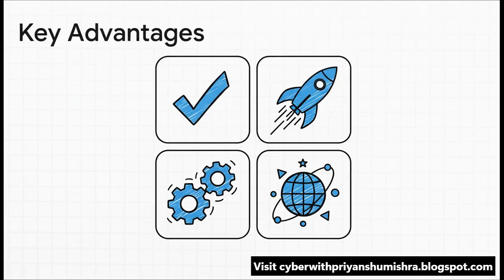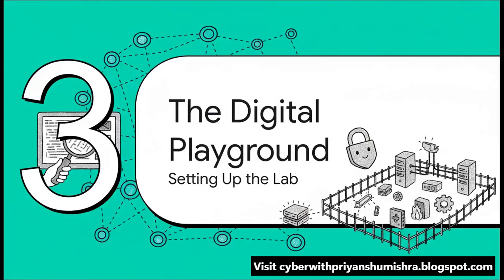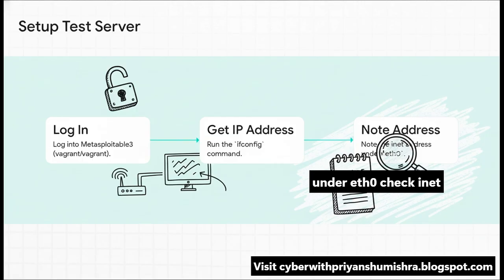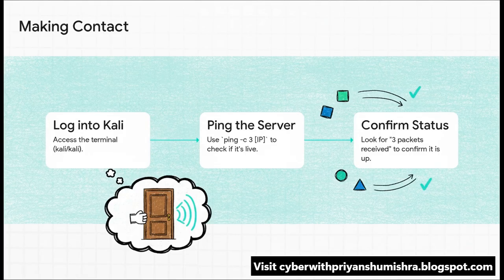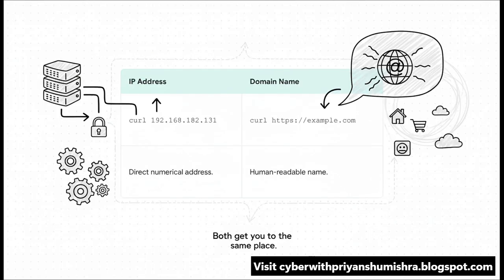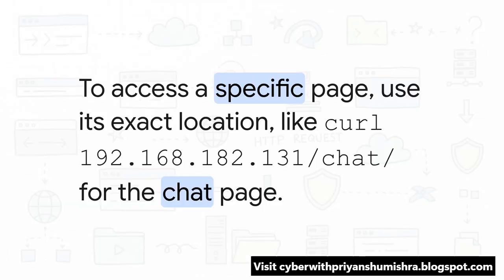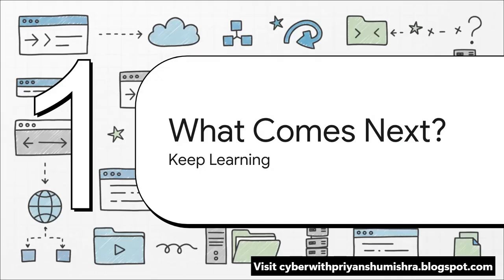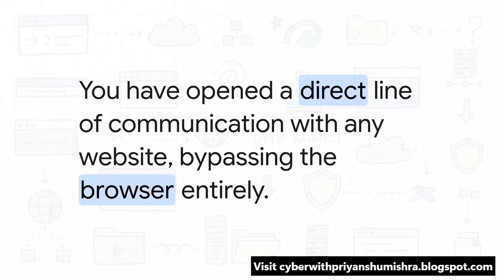cURL made simple and easy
This video is an extension of our previous video on web request in http . You may find it interesting you can also join out telegram channel - cyberwithpriyanshu there you will get access to many tools and their cheat sheet